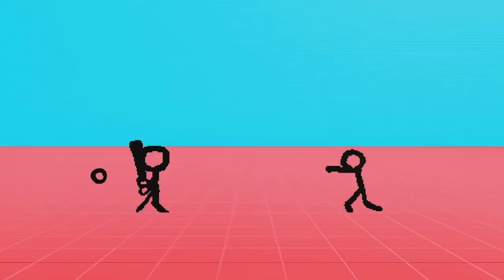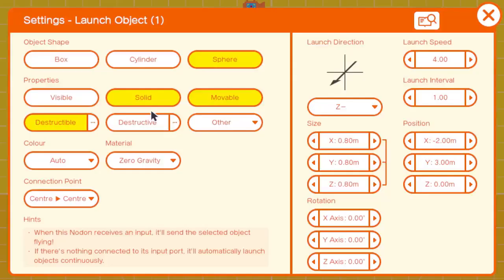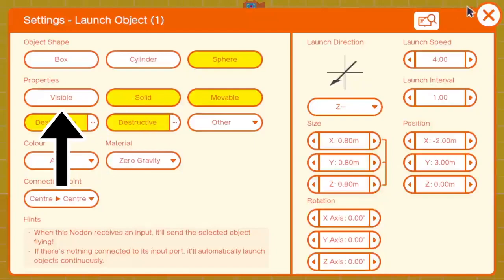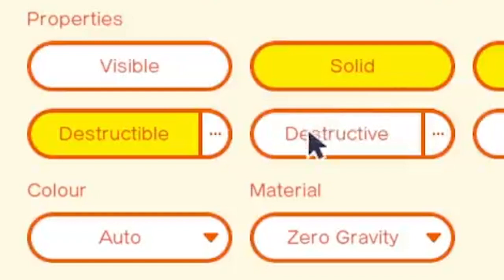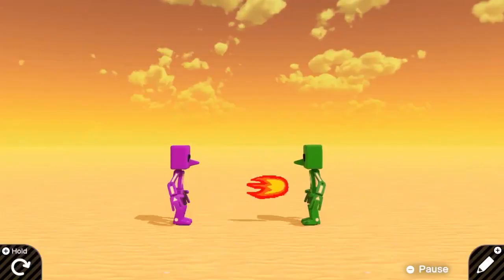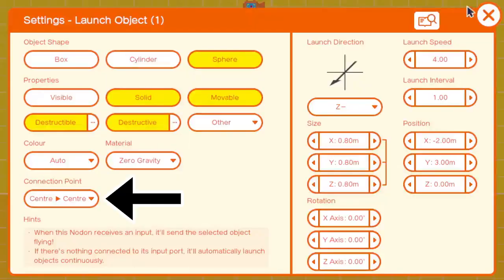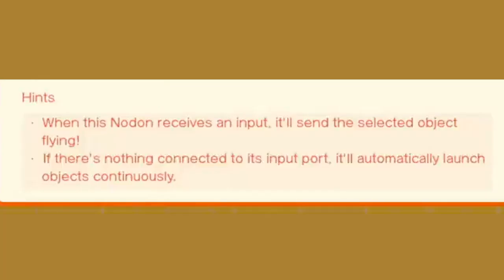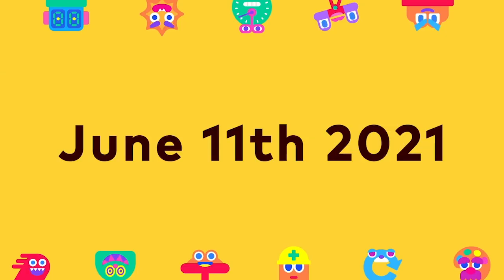Game Builder Garage - Debugging and Object Settings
Some new footage and one last quick update before GBG launches!

▬ Topics  ▬▬▬▬▬▬▬▬▬▬
0:00 - Intro
0:12 - Debugging Your Game
0:25 - Object Setting Screen
1:39 - Outro